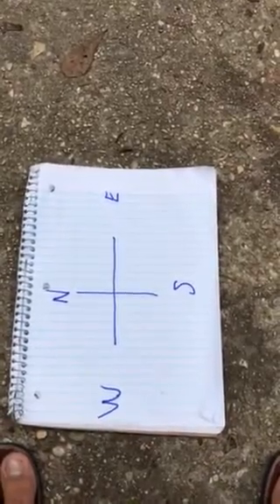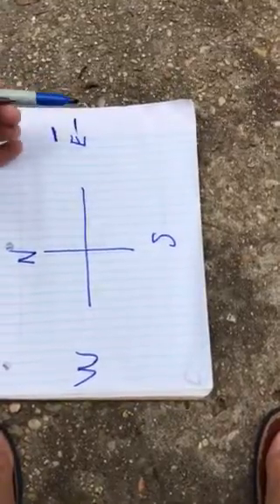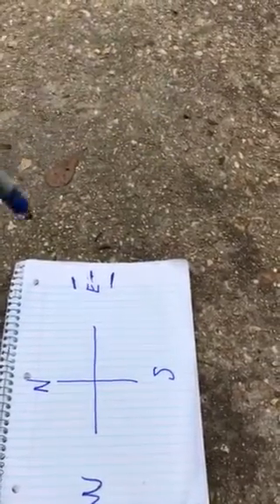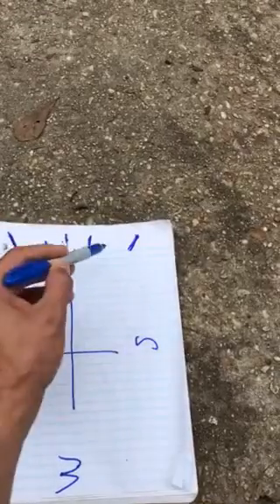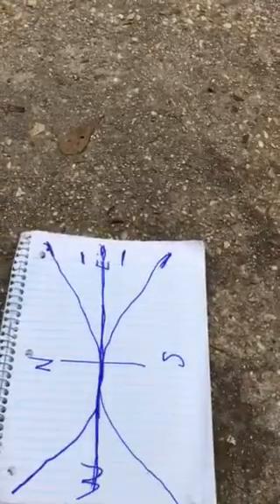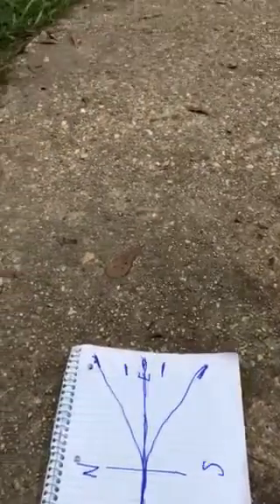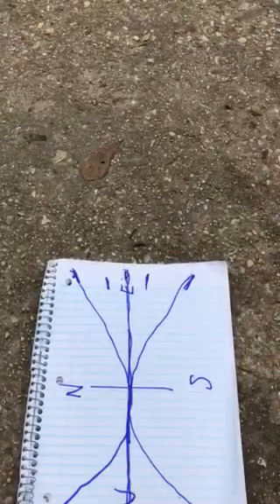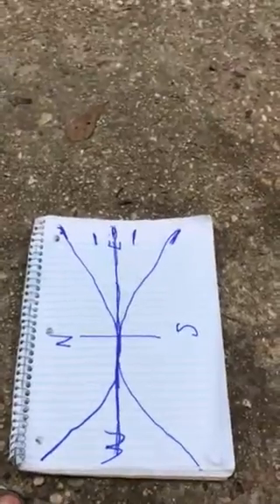Sun and moon pattern / circuit during the solstices and equinox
Simple explanation of how they operate in and out of perspective small close and local to each observer. Its currently fall and tracking the order of the sun, big dipper and moon and when they come from the east